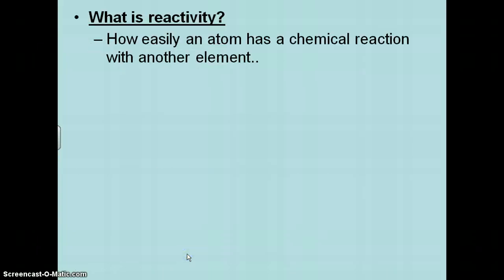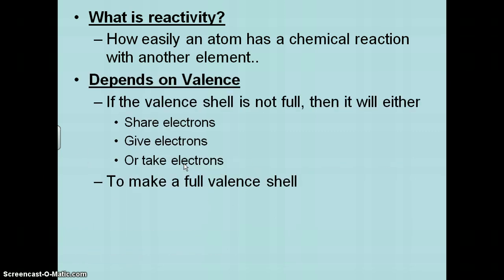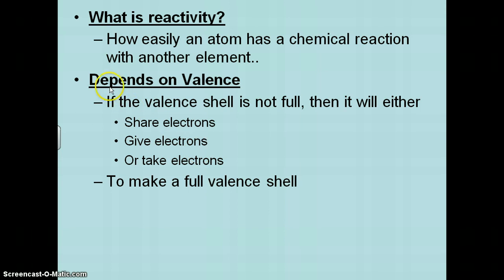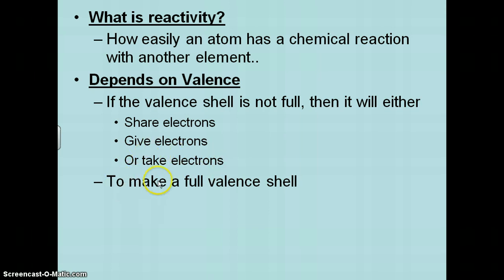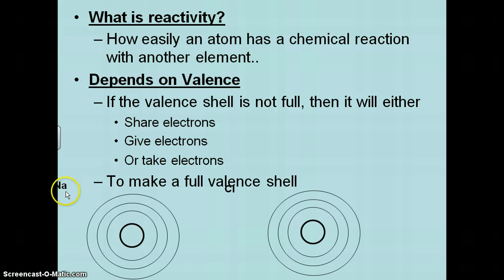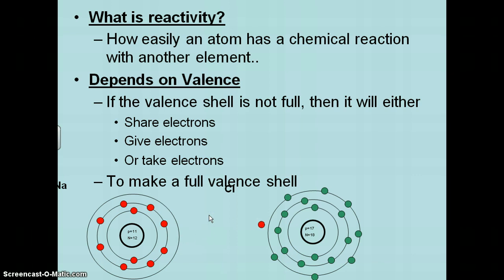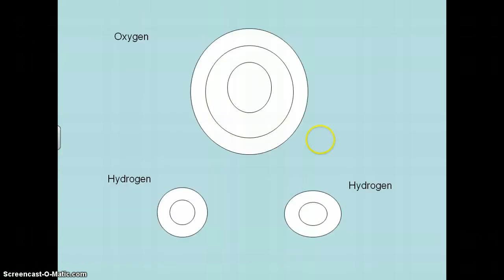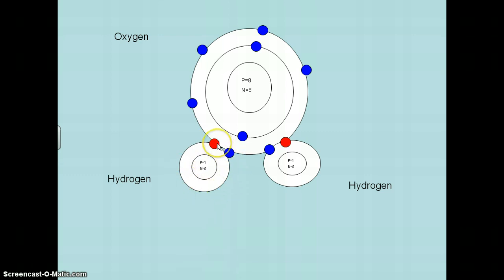Somali Chemists Cable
What is Reactivity